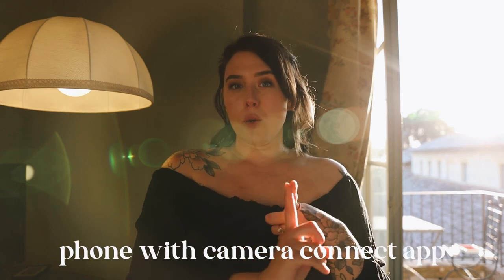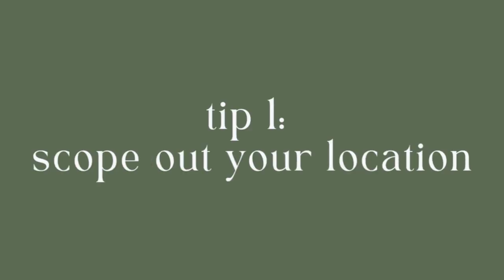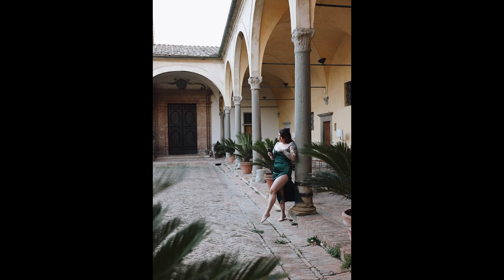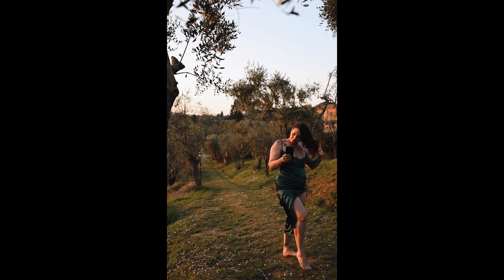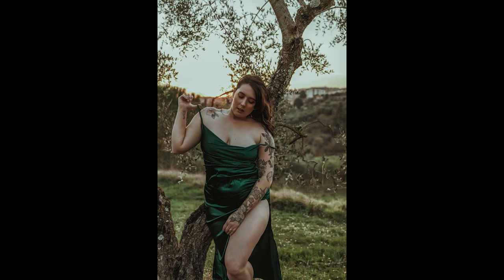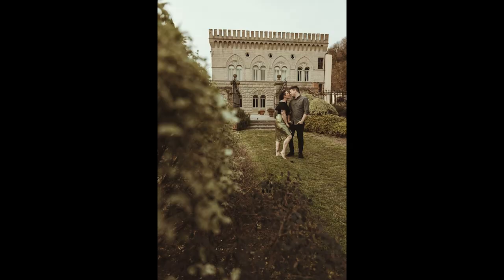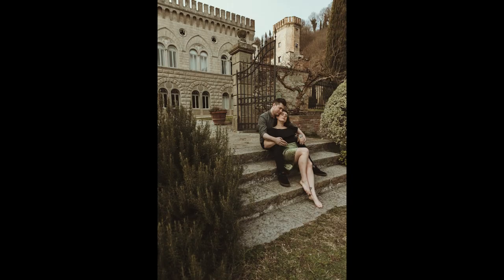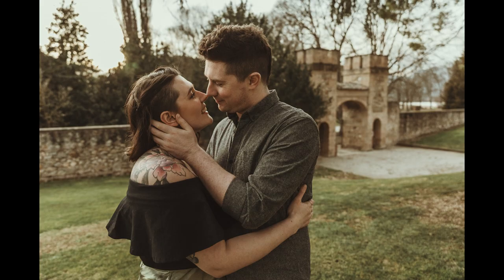Tips For Taking Your Own Travel Self Portraits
Tips and tricks for taking your own professional-quality self portrait photos while you're travelling!

Canon EOS R
Sigma ART 50ml for Canon
Travel Tripod
Camera Bag
Sling Bag
Bag Camera Clip
LED Stick Lights